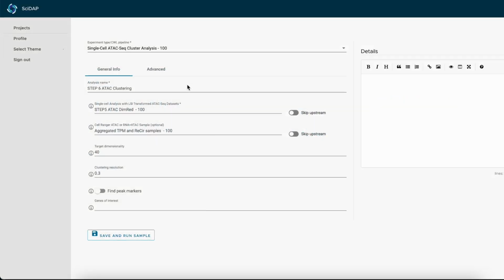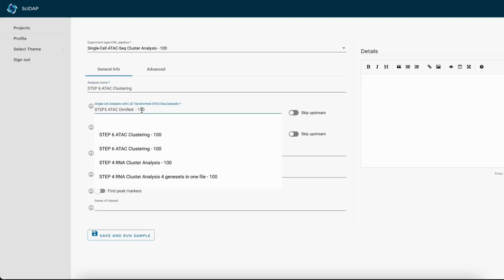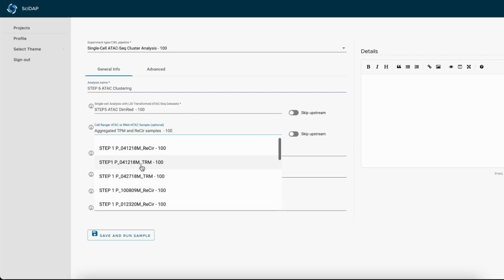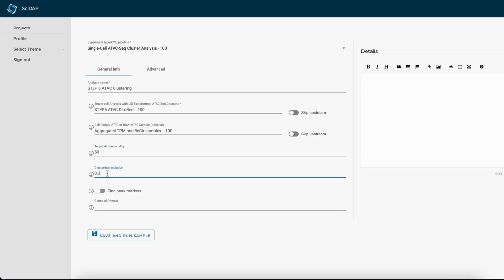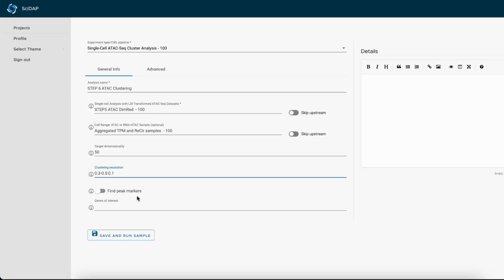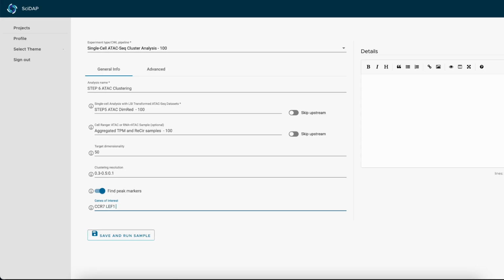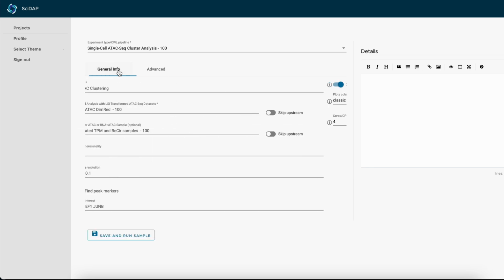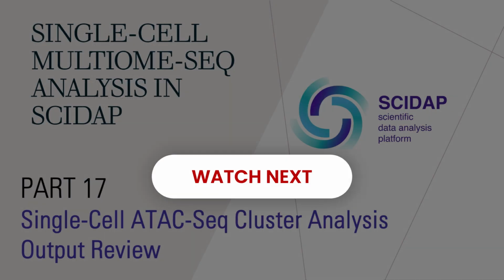Single-cell Multiome (RNA+ATAC) Analysis 16: scATAC Clustering Analysis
Same as we already did for scRNA - here we will review starting scATAC Clustering pipeline in SciDAP. Play with different parameters to achieve the  best results. Super easy!